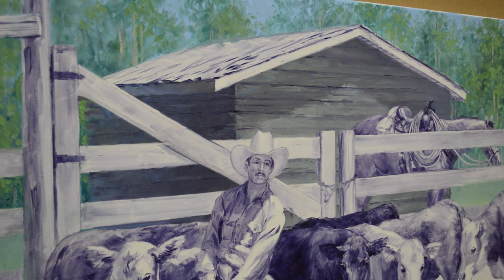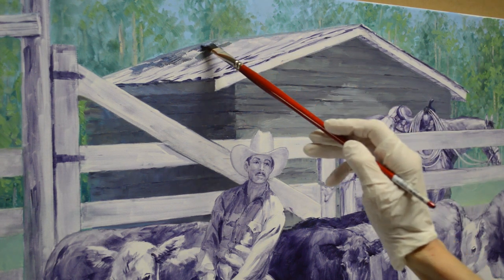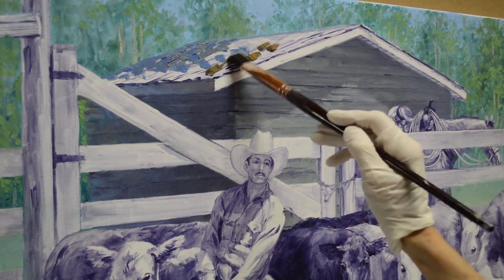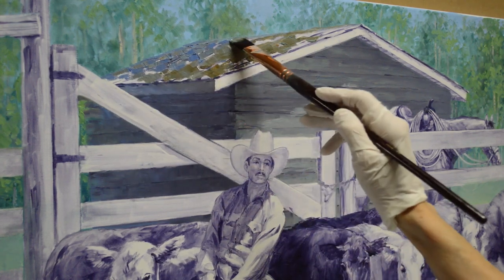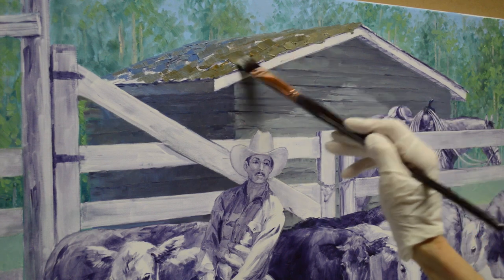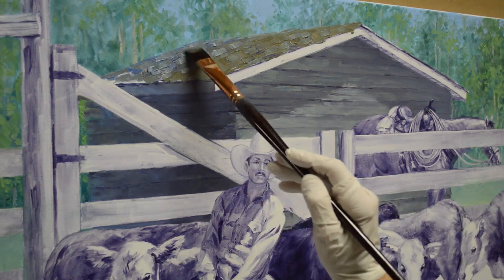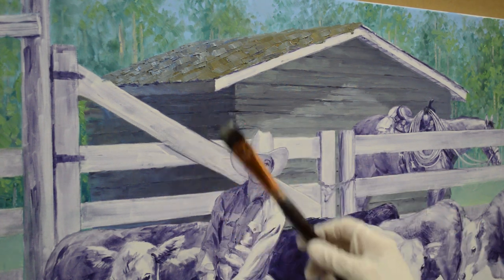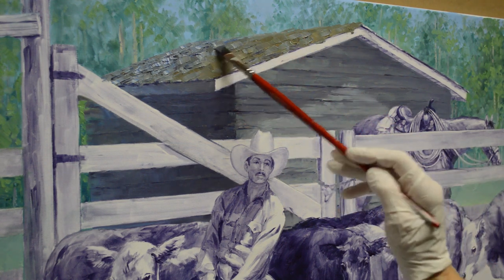SENKARIK - CUTTING HORSE: Part 3 - Painting Cedar Shingles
Painting the roof on the old outbuilding in the background of this portrait of a cutting horse.